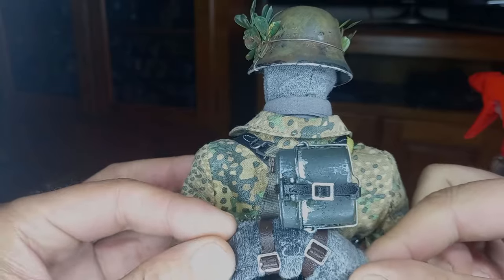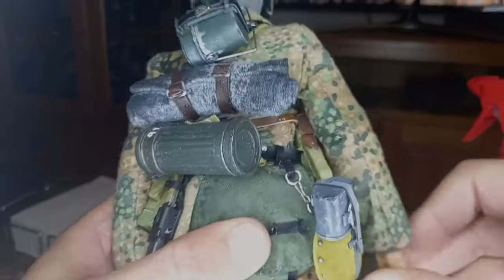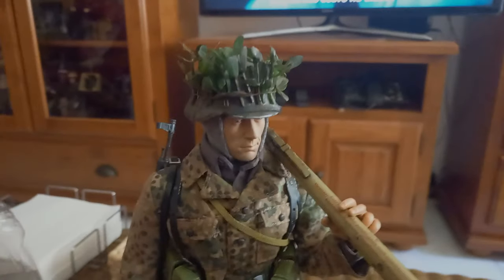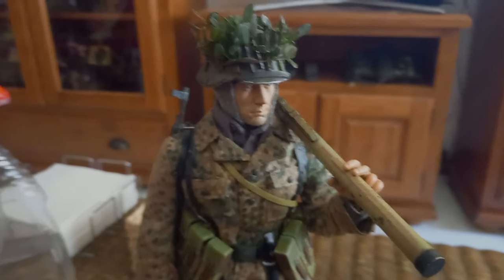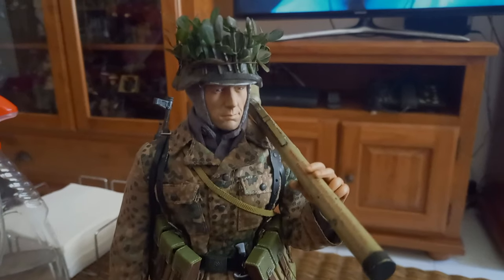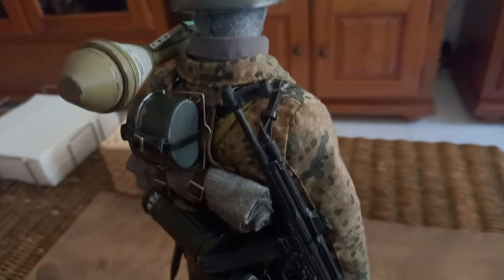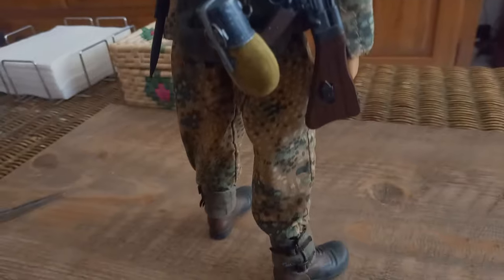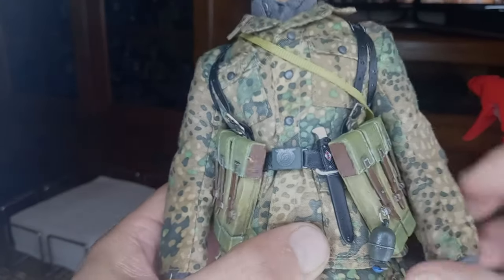1/6 Scale Custom SS Tank Hunter. Warning! Free tips included!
1/6 Scale Custom SS Tank Hunter. Warning! Free tips included!